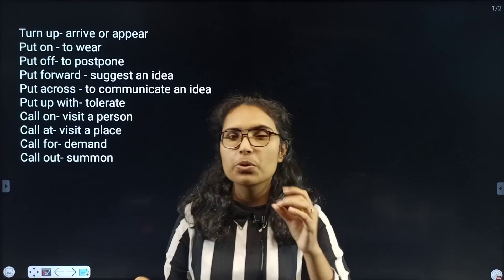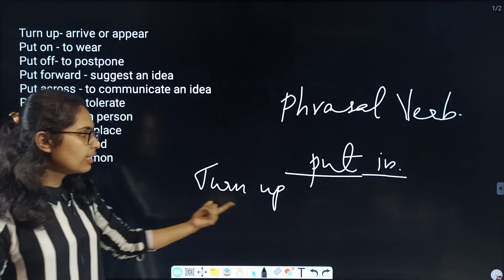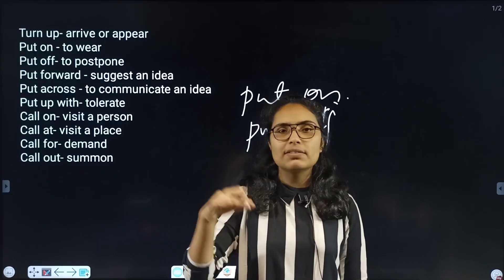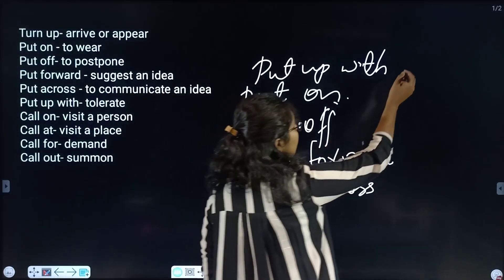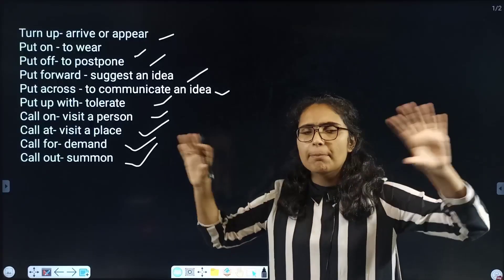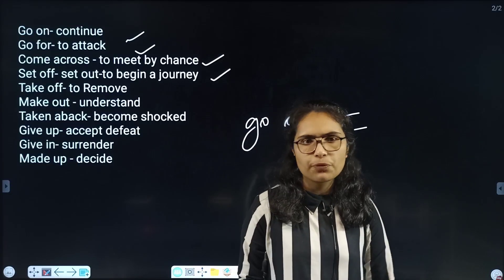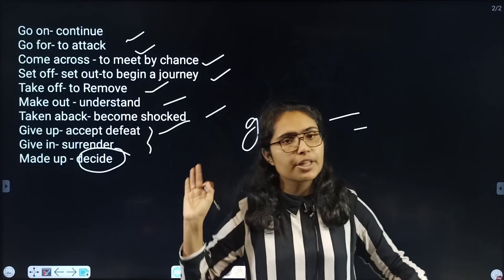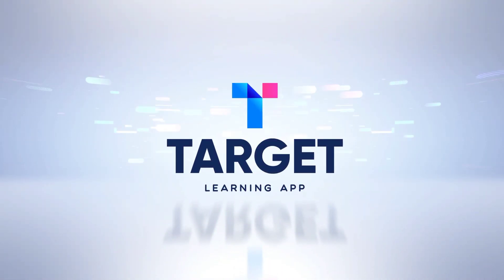SSLC English | Important Phrasal Verbs | Target Learning App | Anupama Miss